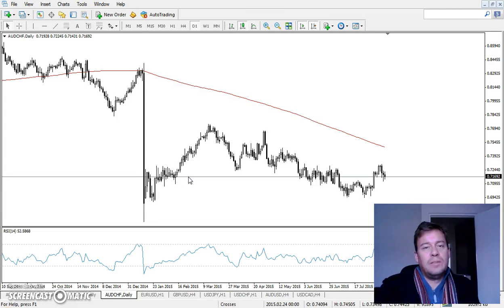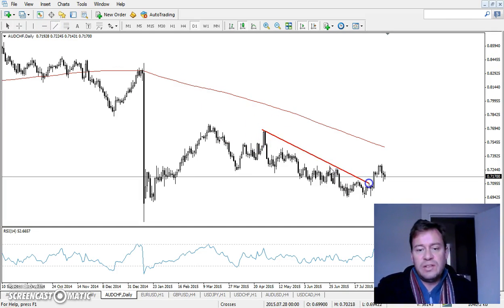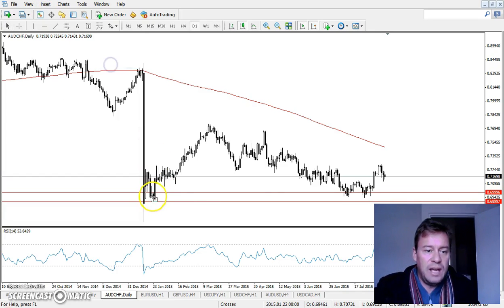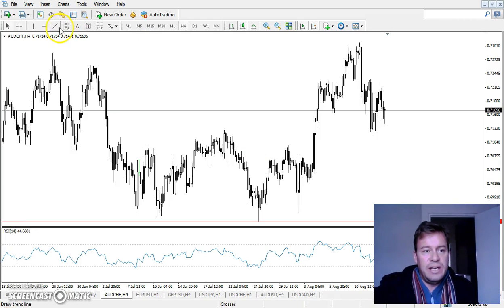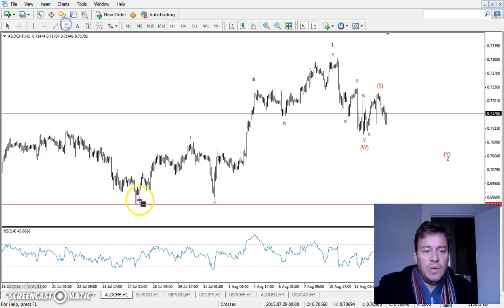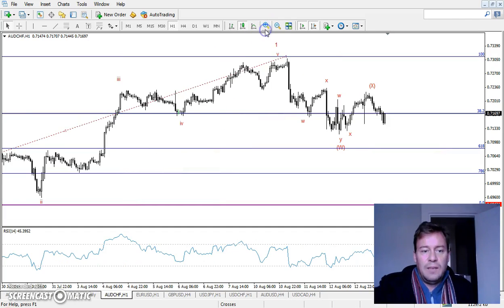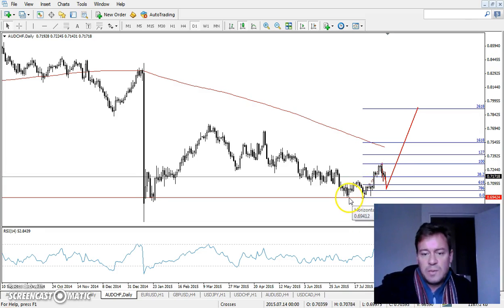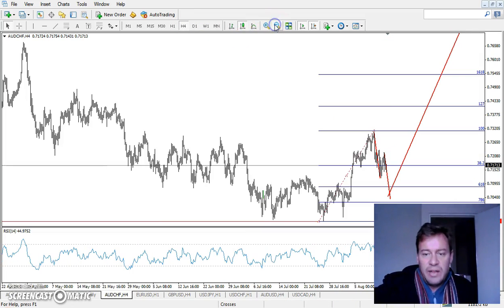Audchf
SA Forex Trading - Kobus Kemp